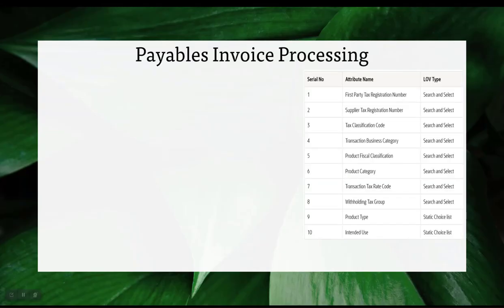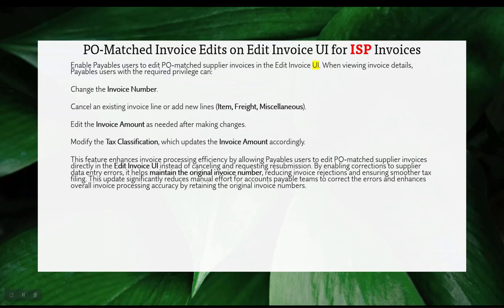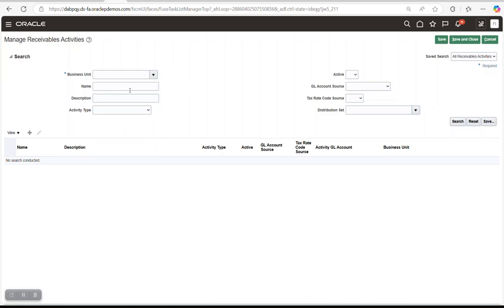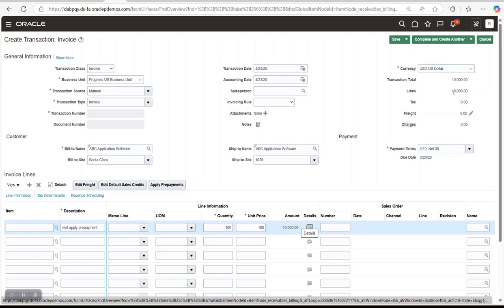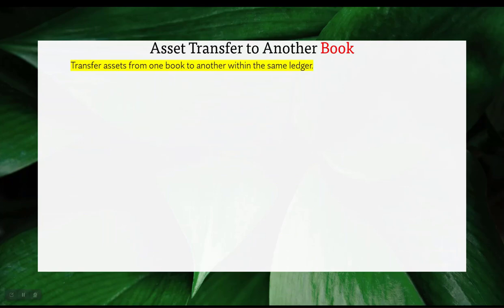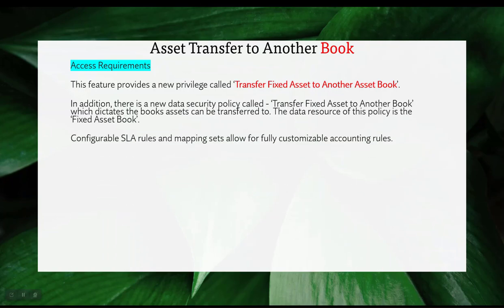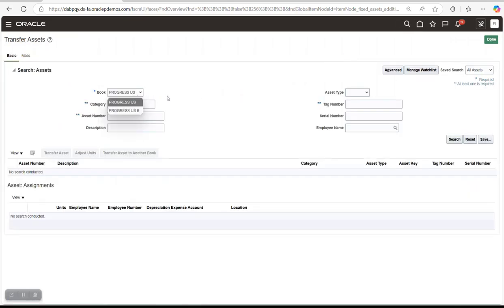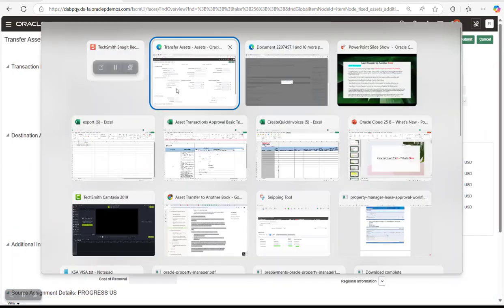Oracle Cloud / Fusion: What's New 25 B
Oracle Fusion Cloud Financials What's New Update 25B
Asset Transfer to Another Book
Transfer assets from one book to another within the same ledger and generate intercompany entries between the two books when required. Descriptive and depreciation details are moved to the newly transferred asset automatically for continuity and audit.

This feature enables you to seamlessly transfer of a fixed asset from one entity, location, or employee to another, across different asset books. Both the originating source and receiving destination books must be part of the same ledger. The valuation, depreciation rules, and other specifics of the destination asset are governed by the transaction rules specified.

The source book generates independently balanced accounting entries to close out asset balances. The destination book creates a separate set of balanced entries to initiate the opening balances. This process automates the recording of intercompany entries for transfers involving different balancing segment values, eliminating the need for manual General Ledger entries. By doing so, it reduces the burden of manually reconciling these entries in Oracle Assets.

PO-Matched Invoice Edits on Edit Invoice UI for ISP Invoices
Enable Payables users to edit PO-matched supplier invoices in the Edit Invoice UI. When viewing invoice details, Payables users with the required privilege can:

Change the Invoice Number.
Cancel an existing invoice line or add new lines (Item, Freight, Miscellaneous).
Edit the Invoice Amount as needed after making changes.
Modify the Tax Classification, which updates the Invoice Amount accordingly.
This feature enhances invoice processing efficiency by allowing Payables users to edit PO-matched supplier invoices directly in the Edit Invoice UI instead of canceling and requesting resubmission. By enabling corrections to supplier data entry errors, it helps maintain the original invoice number, reducing invoice rejections and ensuring smoother tax filing. This update significantly reduces manual effort for accounts payable teams to correct the errors and enhances overall invoice processing accuracy by retaining the original invoice numbers.

List of Values for Tax and Accounting Attributes in Payables ADFDI Spreadsheet
Create invoices more efficiently with the Payables ADFDI spreadsheet by making use of Lists of Values in the tax and accounting related columns of the spreadsheet. This feature increases accuracy of tax and account information while creating invoices from spreadsheet.

These are the ten attributes in the Payables ADFDI spreadsheet where customers now can make use of Lists of Values functionality.

Manual Creation and Application of Prepayment Invoices
Use the Create and Edit Transaction pages to manually create and apply prepayment invoices against sales invoices. The addition of manual creation and application of prepayment invoices enhances the existing Prepayment Invoicing process that uses the Import AutoInvoice process.

When a prepayment invoice is applied to a sales invoice, the outstanding balance of the sales invoice is either reduced or settled by the applied amount. The original accounting and tax entries of the prepayment invoice are reversed.

Business benefit:

Manual creation and application of prepayment lines to sales invoices would enhance user productivity and efficiency while handling a small number of prepayments.
Steps to Enable
Before you create and apply prepayment invoices manually, complete these steps:

Create prepayment receivables activities.
Set up prepayment transaction types.
1. Create Prepayment Receivables Activities.

Use the Manage Receivables Activities page to create a Prepayment Receivables activity for each business unit that will create and use prepayment invoices.

Open a Create Receivables Activity page
Set the Activity Type to Prepayment
Set the GL Account Source field to Activity GL Account.
In the Activity GL Account Source field, enter the account where prepayment invoice distributions will be created.
Set the Tax Rate Code Source field to None.
Select the Prepayment Invoice Applications value for this Receivables activity:
Use any prepayment: Allows application of eligible prepayment invoice lines against sales invoice.
Use paid prepayments only: Allows application of only fully paid prepayment invoice lines against sales invoice.